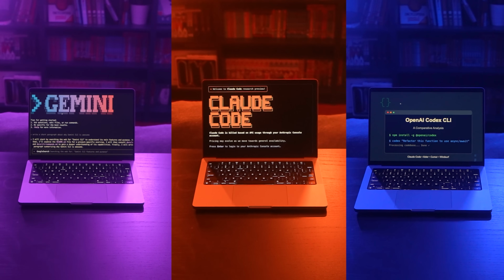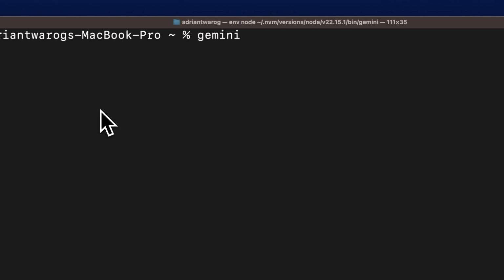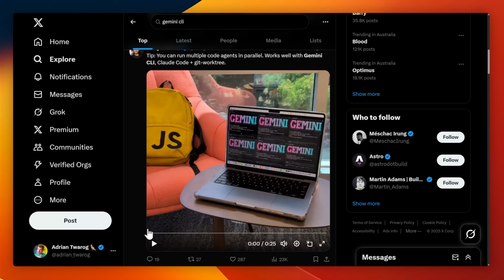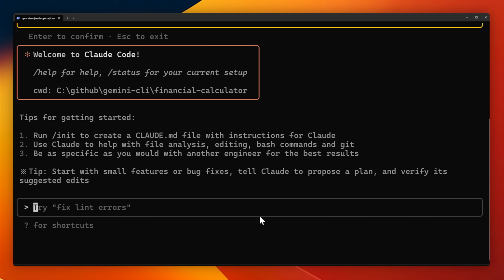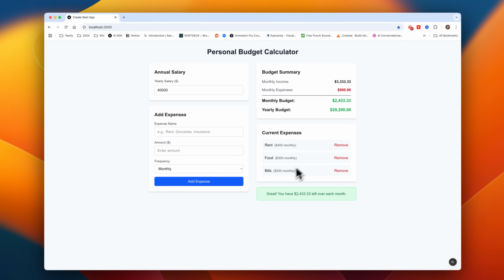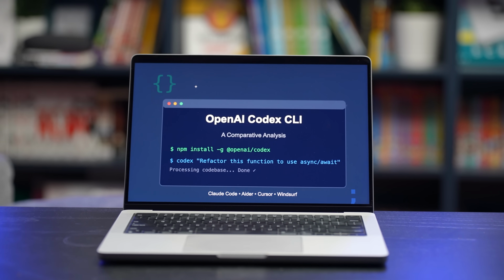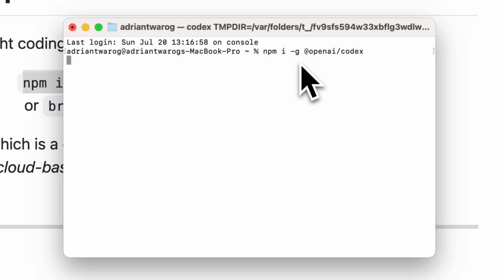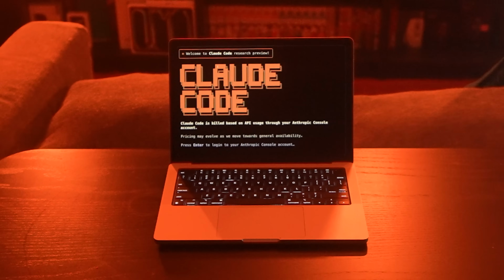Gemini CLI vs Claude Code vs Codex Compared! Should You Use an AI CLI?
The latest Coding CLI currently available including Gemini CLI, Claude Code and OpenAI Codex CLI. Even Qwen Coding was recently released and the code cli landscape is only growing much like the AI chat generation did.

I'm going to test how they perform for coding tasks inside VS Code, Cursor and with MCP to see what you should use and why.

⛌  Wix Studio - Want to design websites with no-code / low-code (connected to MCP)

Title Ideas:
Should You Use an AI CLI? Gemini CLI vs Claude Code vs Codex Compared!
AI CLIs Explained – Should You Use Gemini CLI, Claude Code, or Codex?
Which AI CLI Should You Use? Gemini CLI vs Claude Code vs Codex
AI Coding CLIs – Are They Worth It? (Gemini vs Claude vs Codex)
Gemini CLI vs Claude Code vs Codex – Which AI CLI Should You Pick?
Are AI CLIs the Future of Coding? Gemini vs Claude vs Codex
Should Developers Switch to AI CLIs? Gemini CLI vs Claude Code vs Codex
AI CLI Tools Are Changing Coding – But Which One Should You Use?
Gemini vs Claude vs Codex CLI – Is AI Coding Worth It?
Should You Trust AI to Code? Gemini CLI vs Claude Code vs Codex